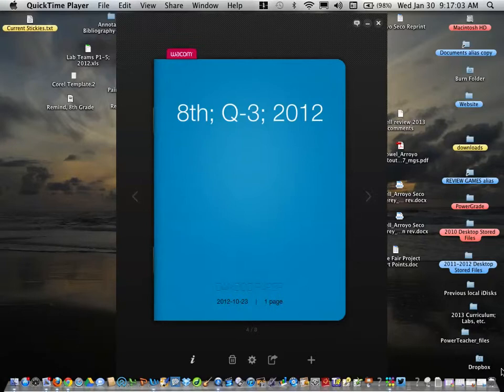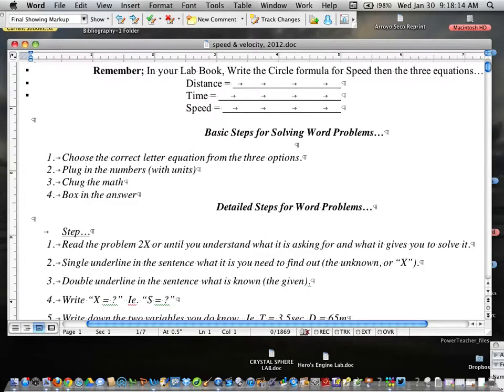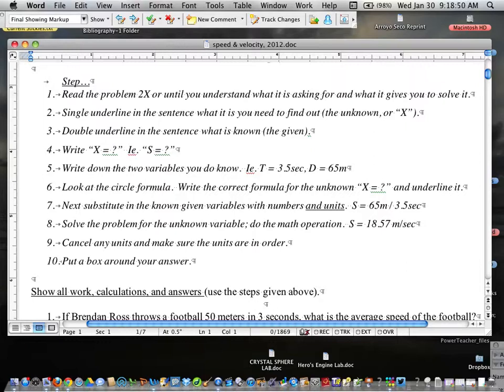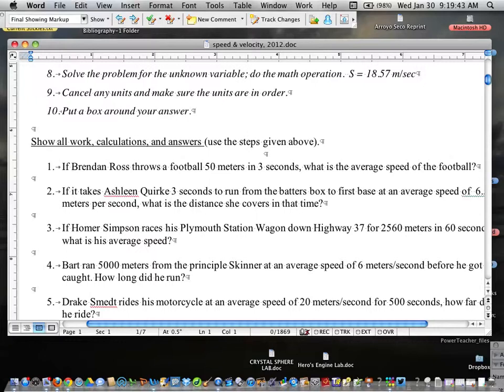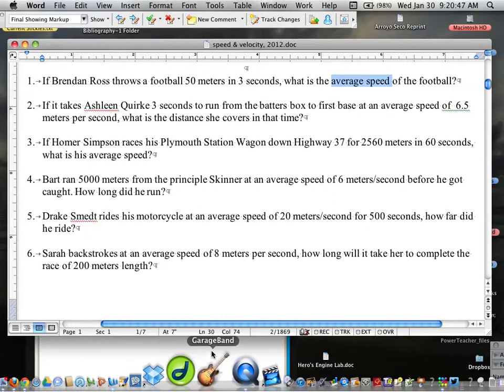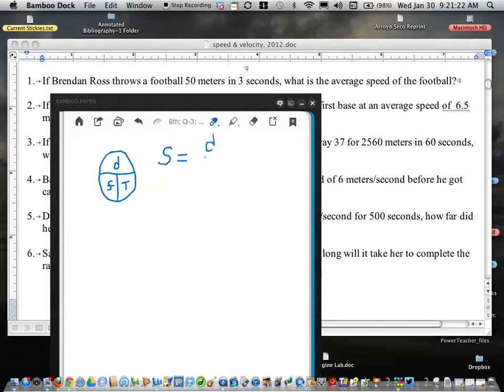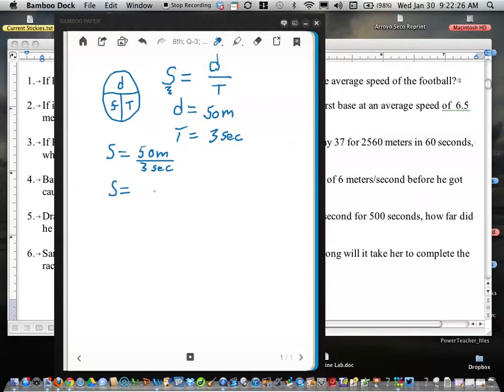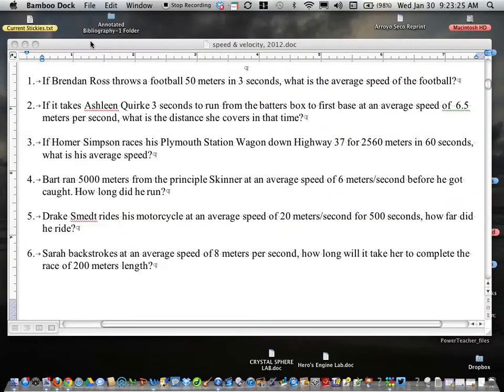8th; 2013; Ch 9; S, D, T word problems 2